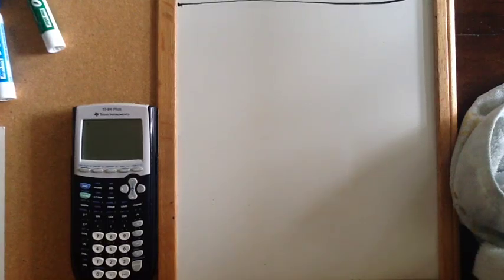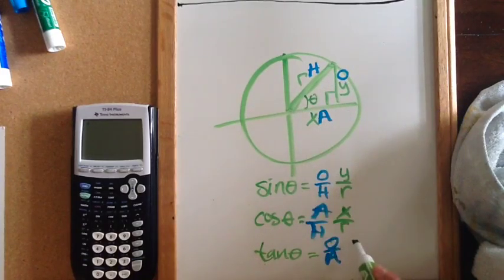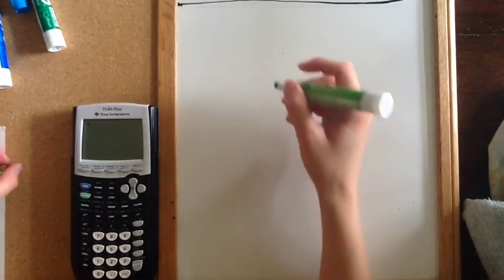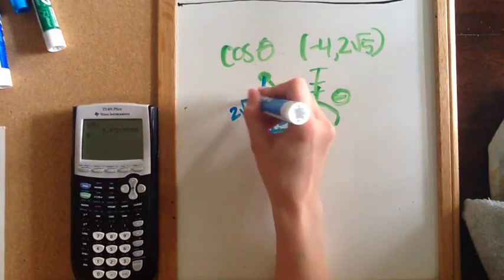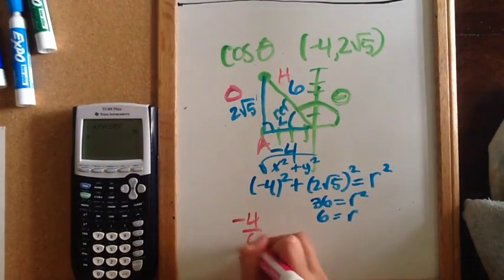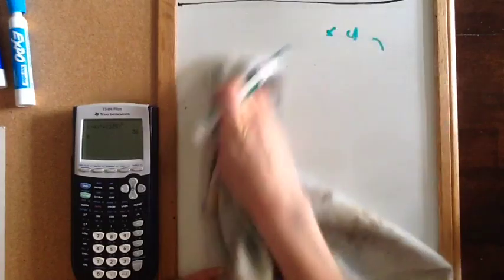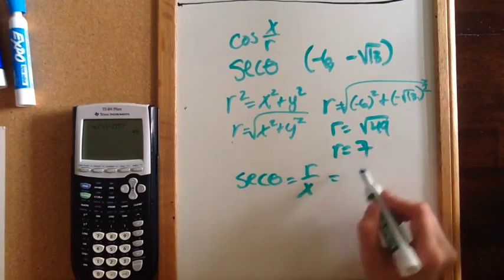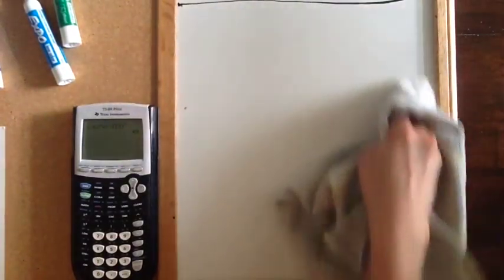Find trig ratio given a point on the terminal side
This video is about Find trig ratio given a point on the terminal side